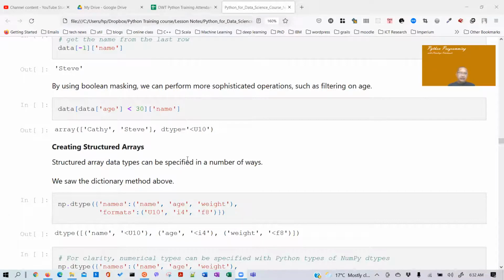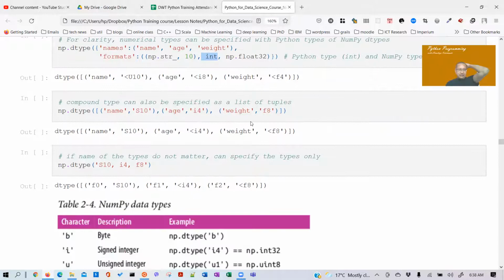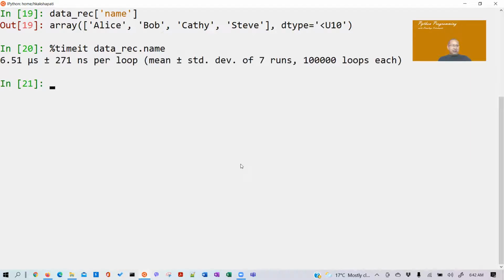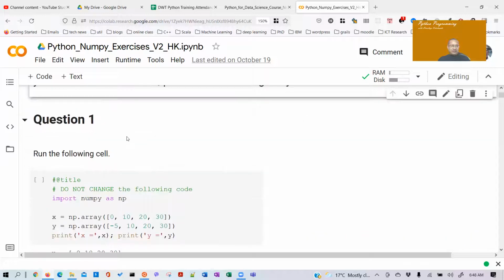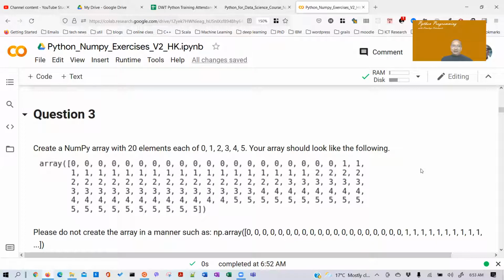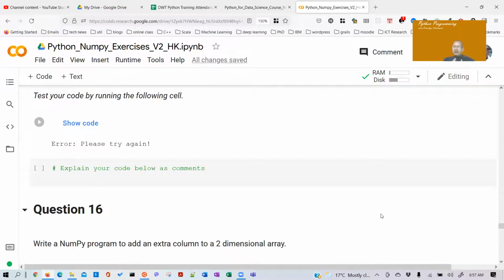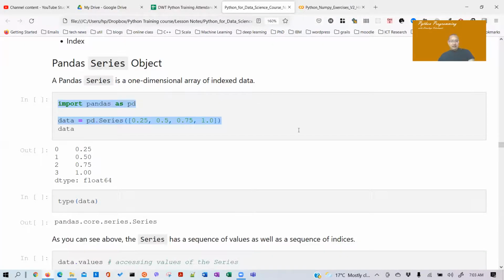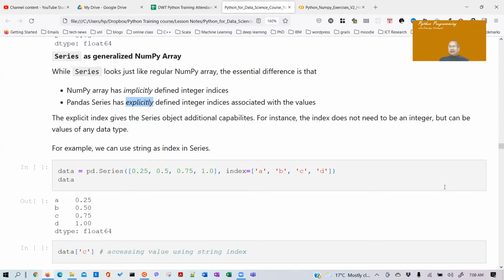vid40 - Oct 21 2021 DWT Python Morning 1